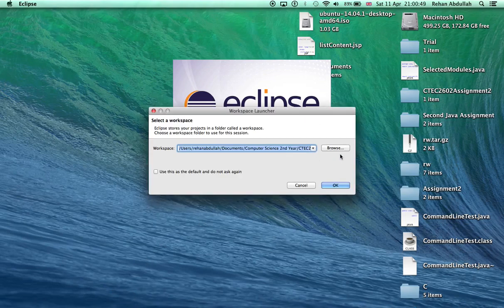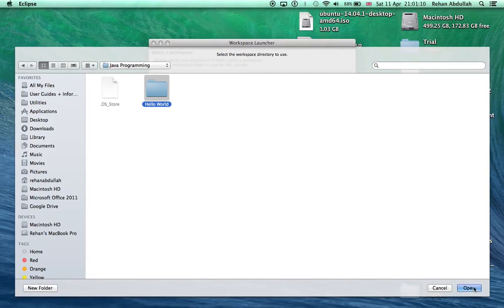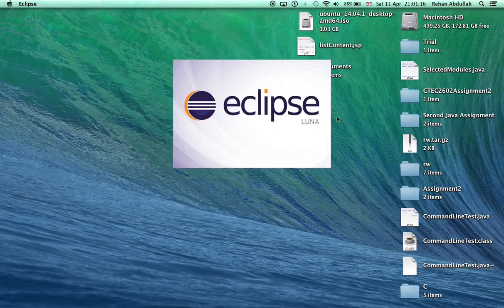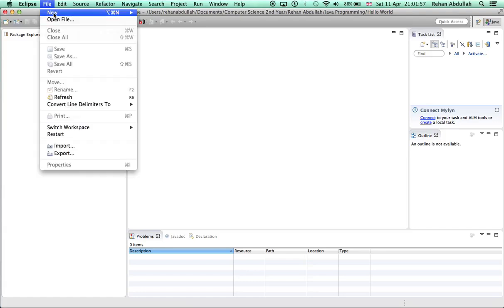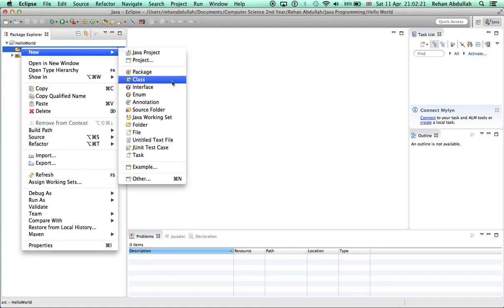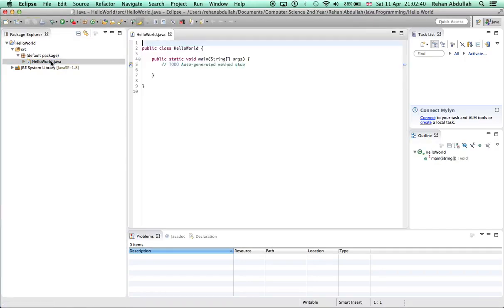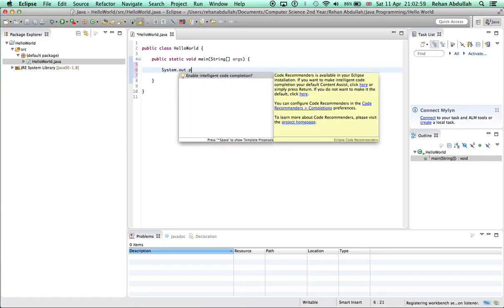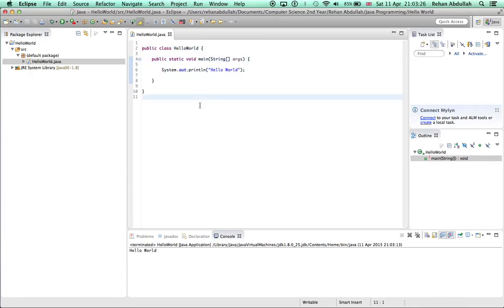PROGRAMMING IN JAVA using Eclipse - Tutorial 1 | Hello World